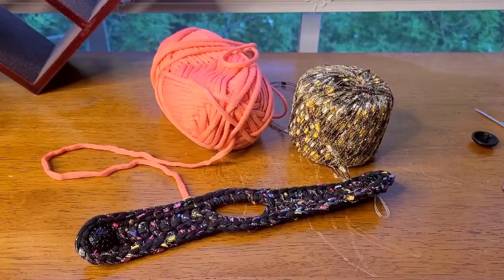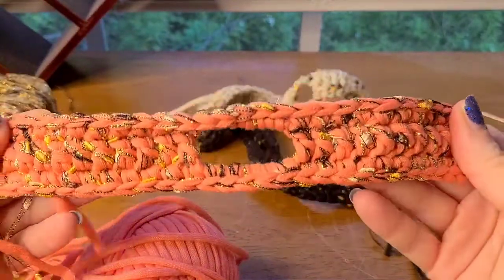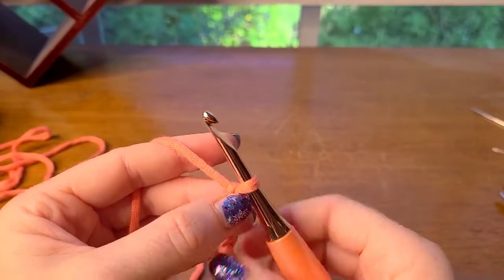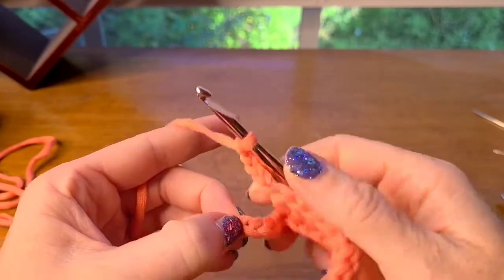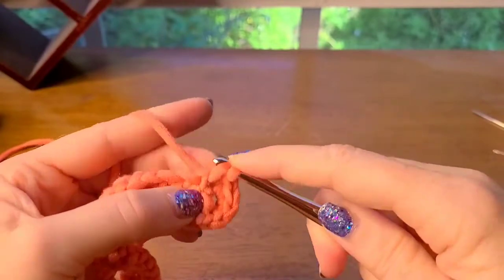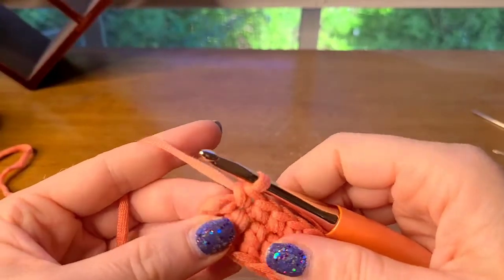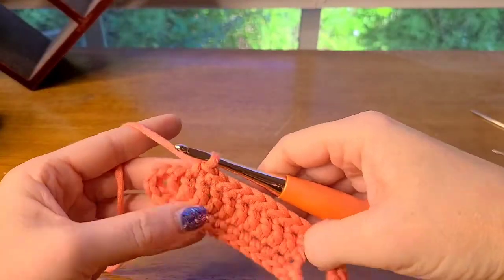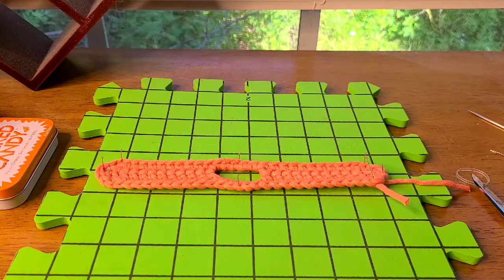How to Crochet a Messy bun/Pony tail Ear Saver